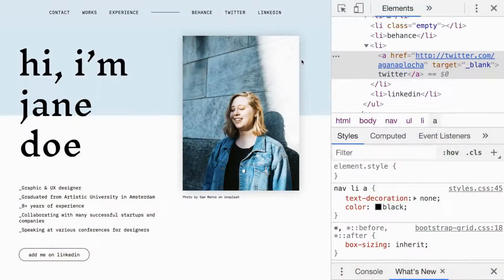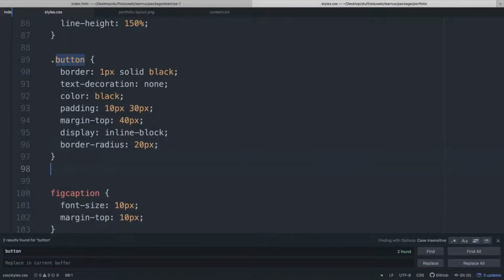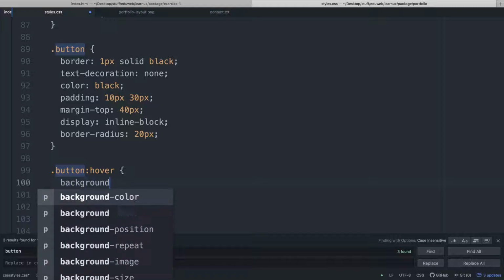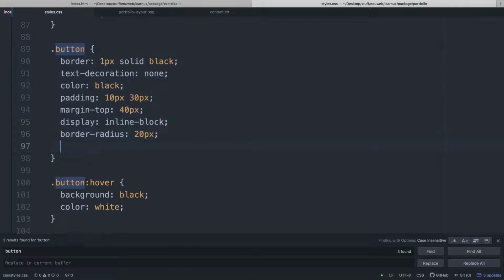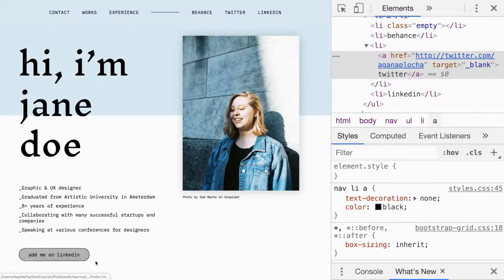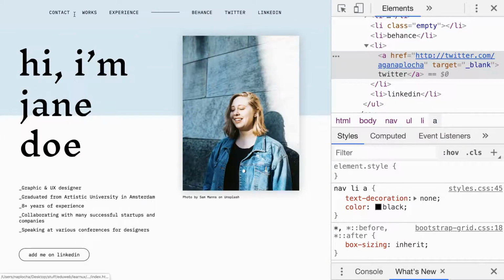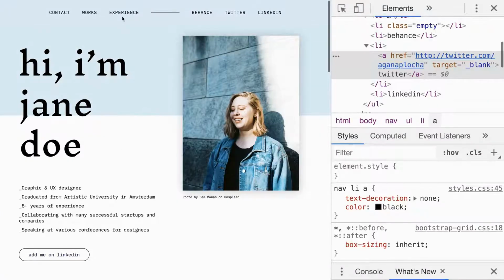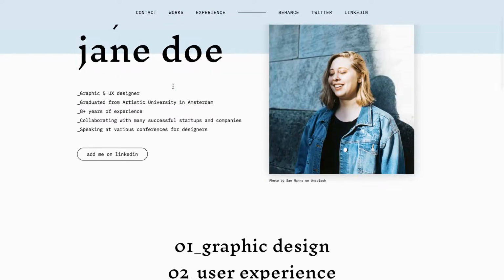Code your own portfolio – HTML & CSS basics| Class-18